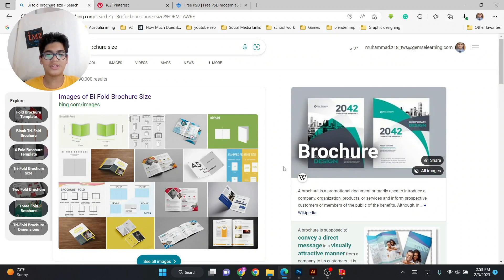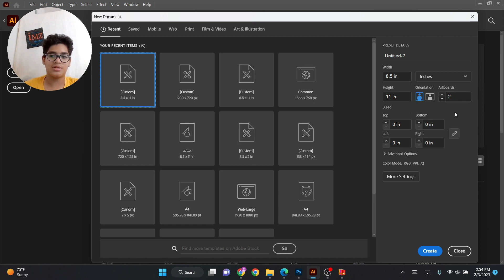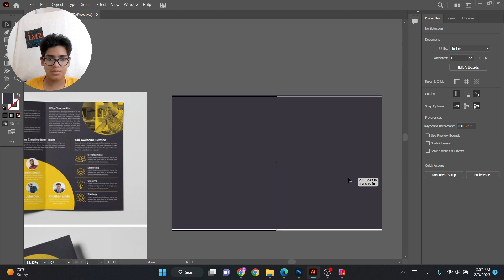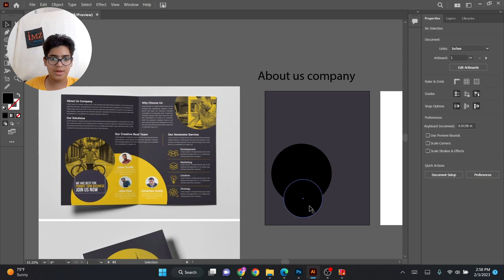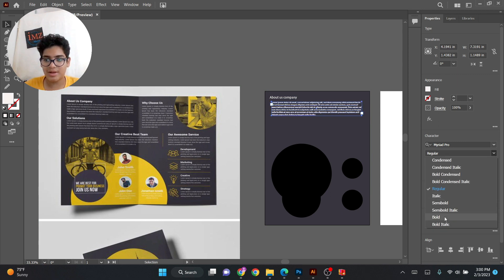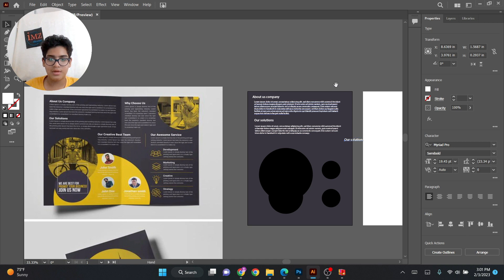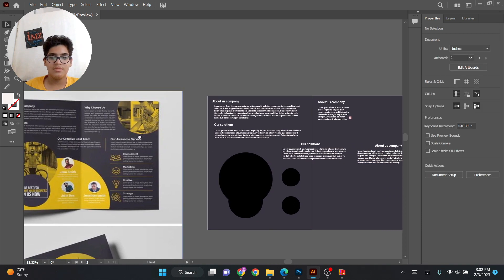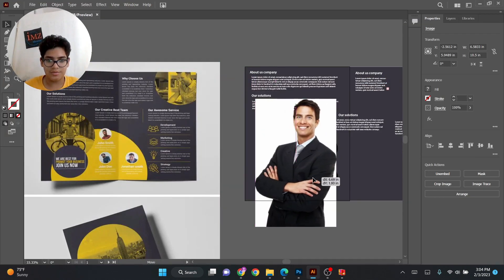how to create brochure design bifold | bifold pamphlet brochure pamphlet part 1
Dear viewers,
IMZ Mentor
Welcome back to my channel IMZMentors* help me to guys to reach 1000 subscribers I am zohaib and you r watching IMZ Mentor I hope guys like it .so thumbs ups and like share and don't forget to subscribe to my channel
My channel helps to learn basic to advance graphic designing for beginners.
bi-fold brochure design in illustrator
Here's the complete playlist of Adobe Illustrator Training, I suggest, if you are new to Adobe Illustrator, you should watch the entire playlist from the beginning.

Hey everyone! In this video, we will be showing you how to create a stunning bifold brochure design. A bifold brochure, also known as a bifold pamphlet, is a type of folded promotional material that is commonly used to showcase products, services, or events.

To create a bifold brochure design, you will need some basic design skills and access to design software such as Adobe Illustrator or InDesign. You'll also want to gather any images or content you want to include in your brochure, as well as decide on a color scheme and font style.

We'll start by setting up the document size and layout for our bifold brochure. Then, we'll cover how to add images, text, and other design elements to make your brochure look professional and eye-catching.

We'll also show you how to use design elements like grids, typography, and color to create a cohesive and appealing overall look for your bifold brochure.
Dear viewers,
IMZ Mentor

By the end of this video, you'll have a complete bifold brochure design ready to share with your target audience. So if you're ready to create a brochure that stands out and makes a lasting impression, be sure to watch this video!